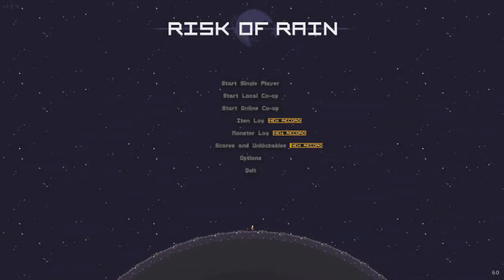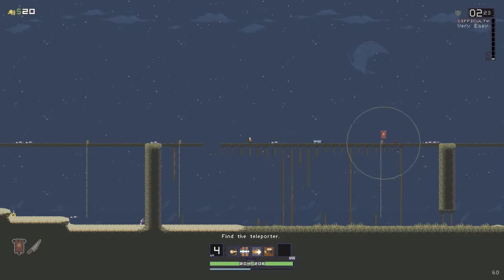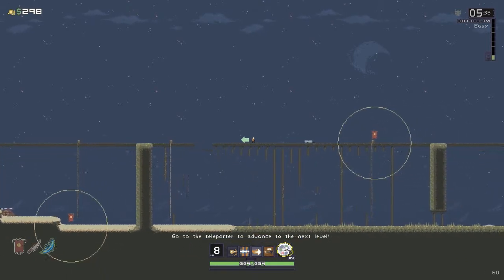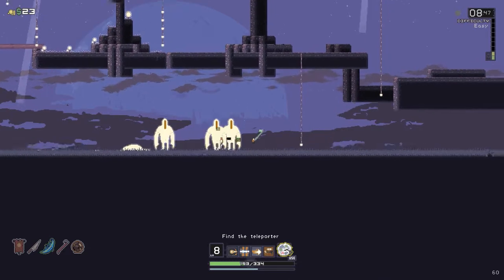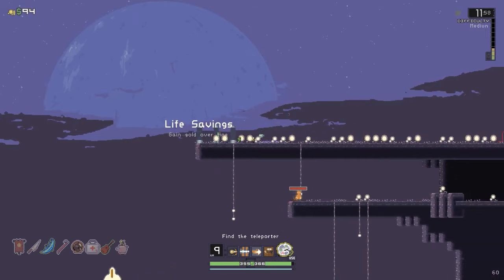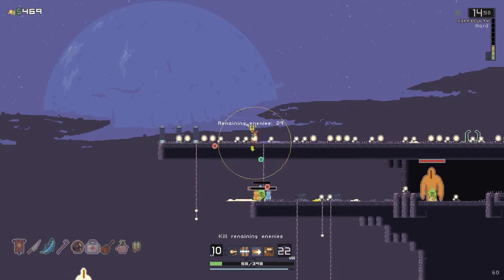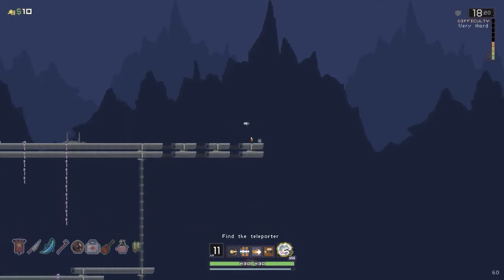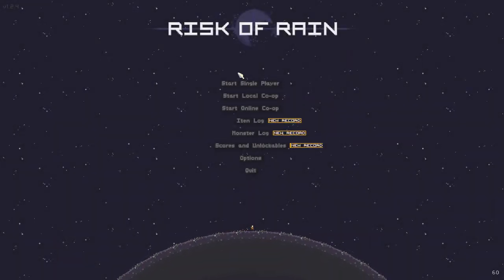Steam Bin : Episode 005 : Risk of Rain Run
Welcome to Steam Bin! A video series where I play and review random games from my vast Steam library. Today I play through 1 life in Risk of Rain, a great side-scrolling 2D shooter.